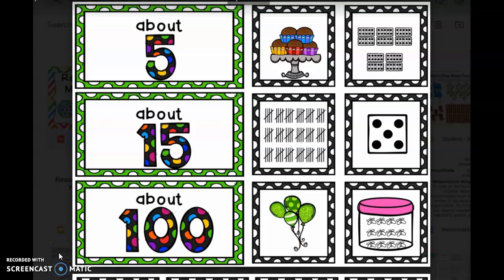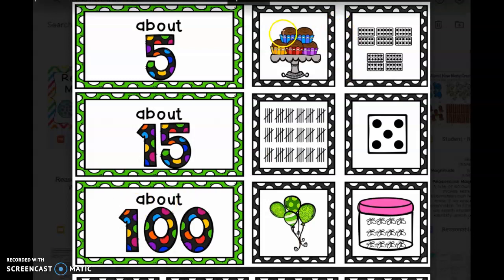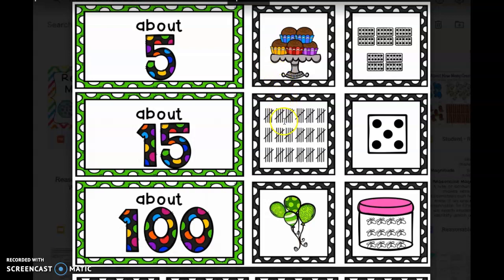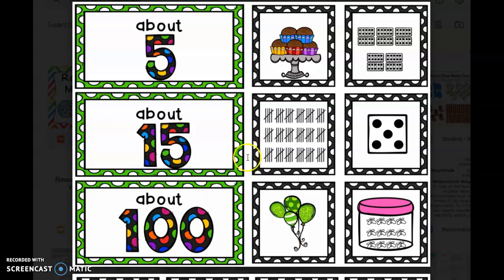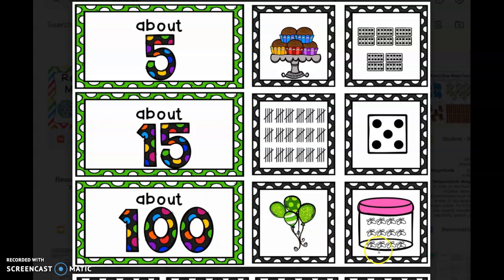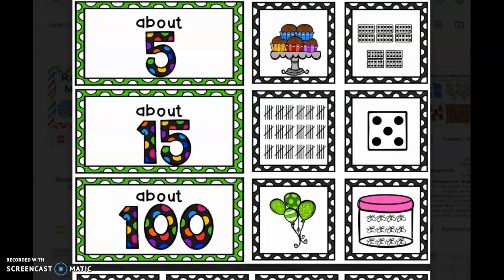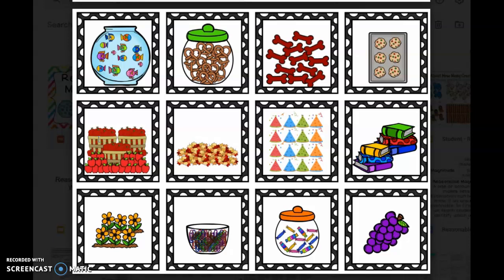9-14 Resonable Magnitude